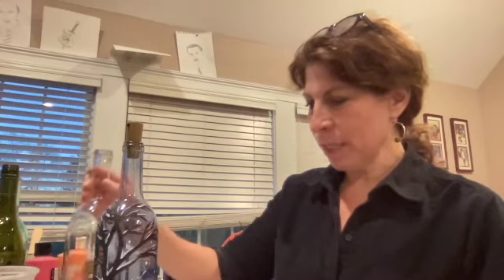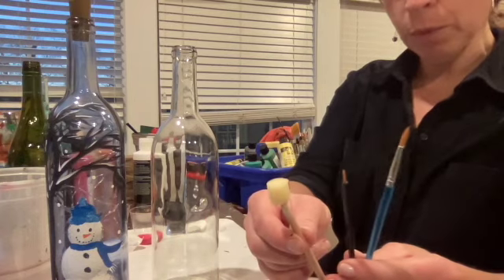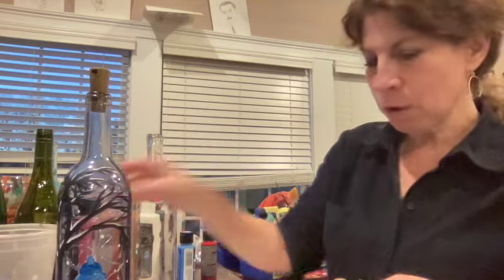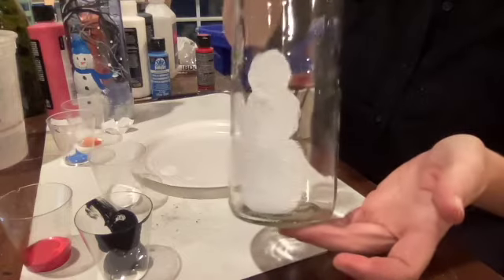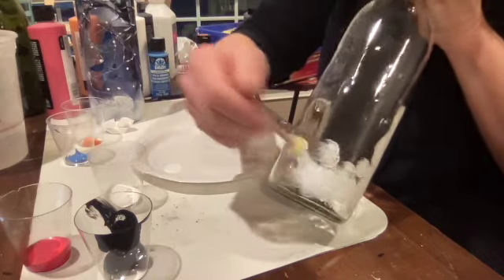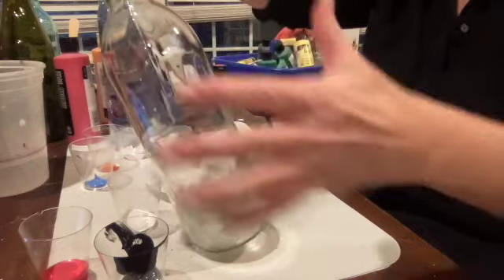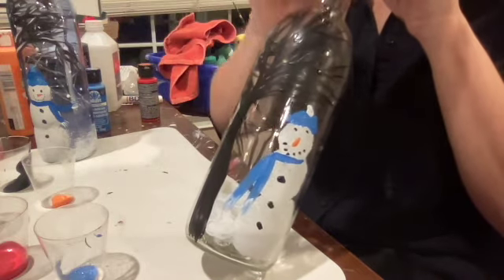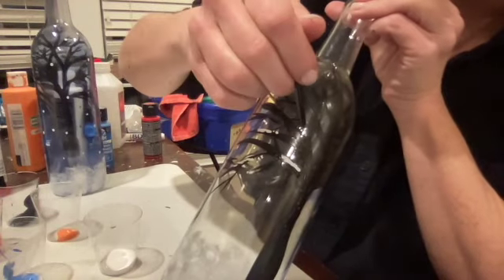snowscene wine bottle light up SD 480p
Create a fun light up snow scene on an emptied bottle